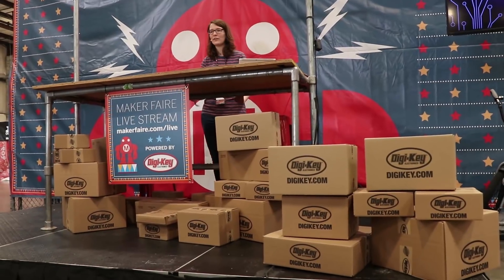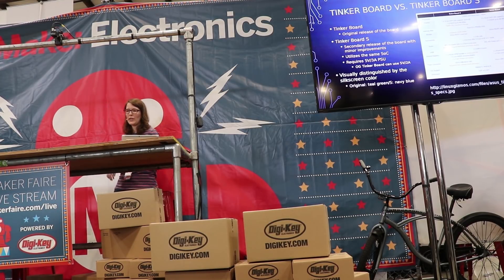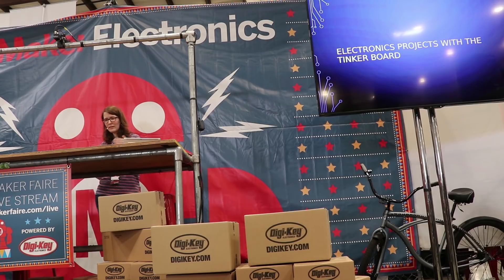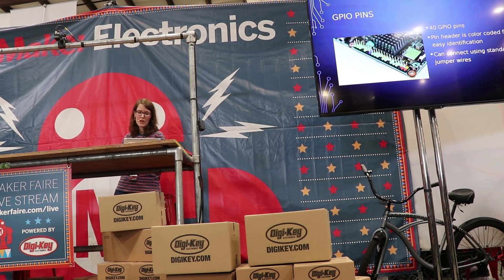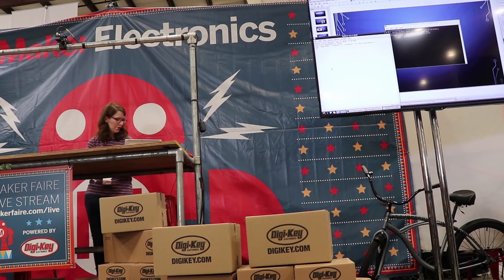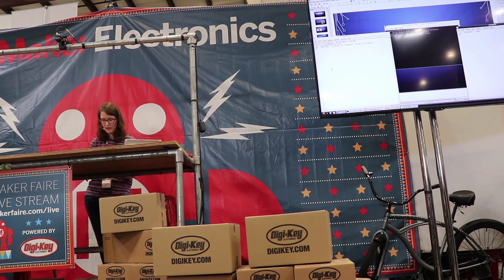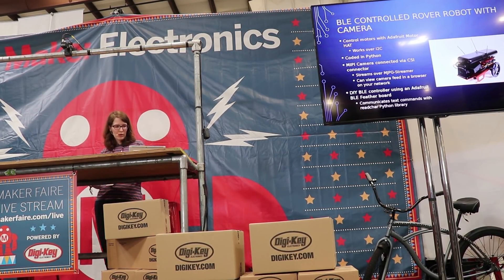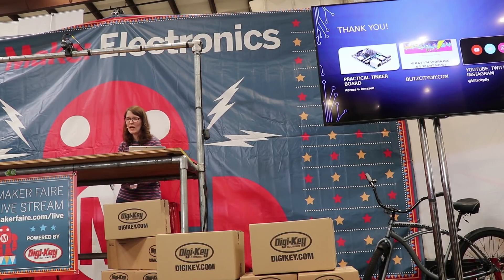My Talk at Maker Faire Bay Area 2019: Electronics Projects with the ASUS Tinker Board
I gave a talk at Maker Faire Bay Area 2019 on the Tinker Board; specifically how you can use it for electronics projects. I presented my slides from the Tinker Board using LibreOffice and I did a live coding demo in the middle with Python to blink an LED. Go big or go home I guess?

This was the first time I ever gave a talk so I was admittedly a little nervous. Big shout out to Clare of Make It and Fake It who filmed this for me, especially since the livestream didn't have audio for the majority of my presentation 😅. Big thanks to everyone who was at MFBA and came by to watch. I really appreciate it.